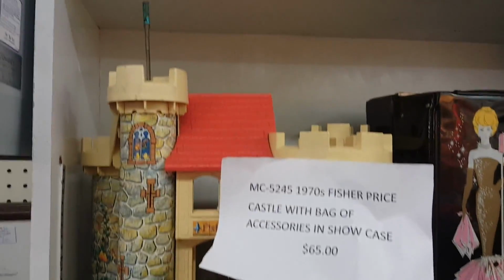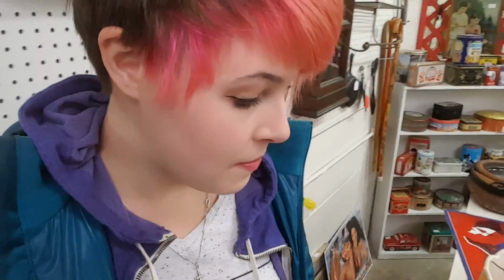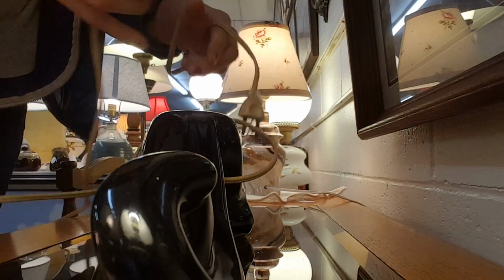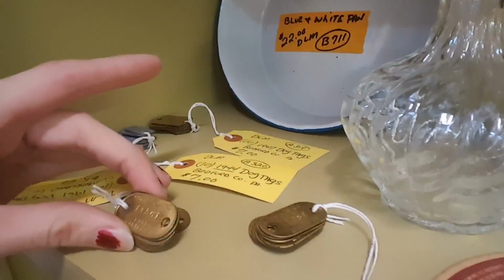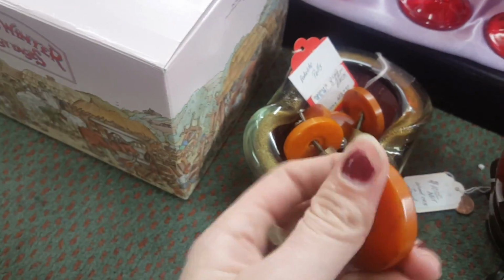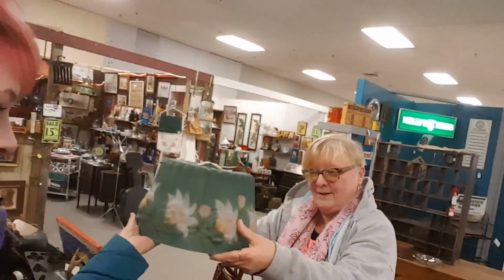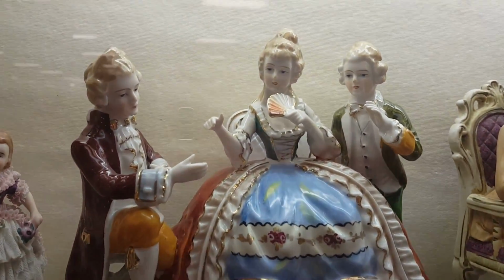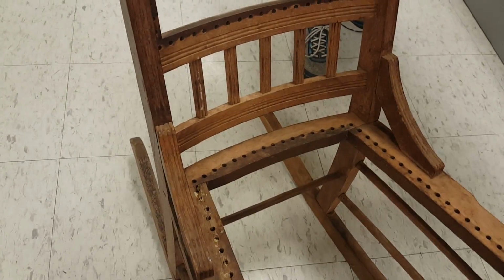Knockoffs, Fakes, and Occasional Treasure - Antique Reselling for Profit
Sue and I returned to Chambersburg. We came across a lot of fakes and knockoffs in this video, but still manage to leave with a few treasures.

Whats'It? Antique & Vintage ID on Facebook